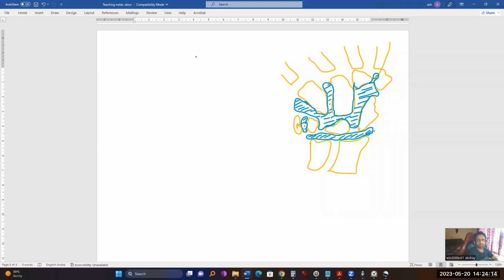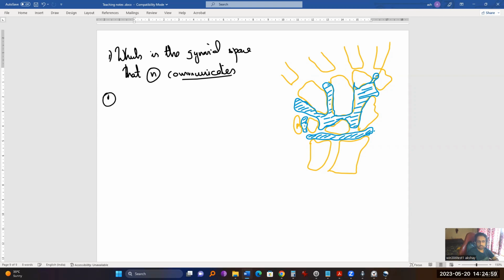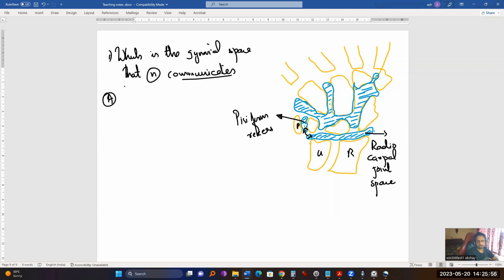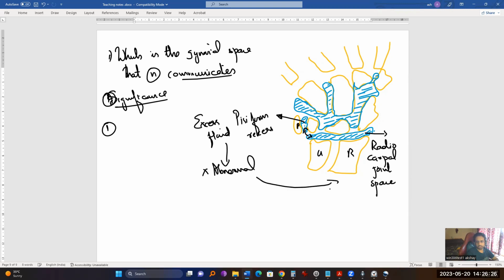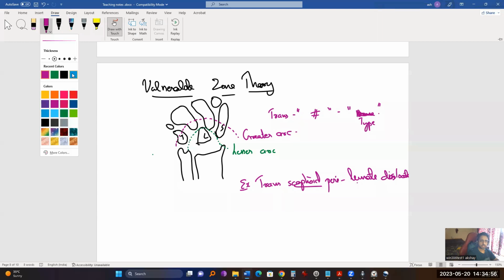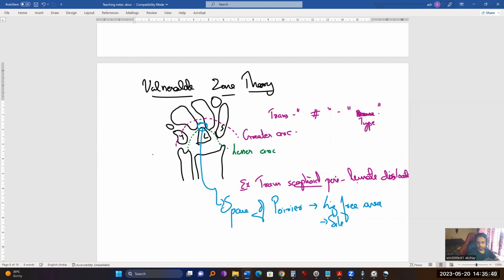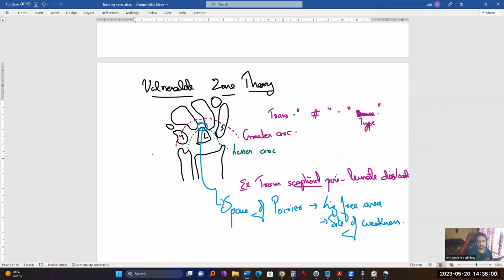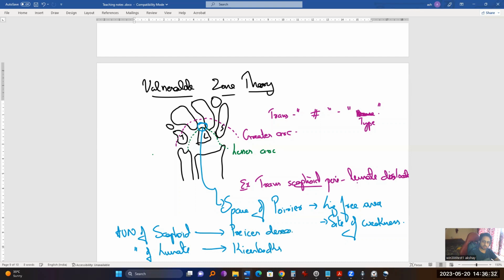Radiology musculoskeletal imaging -vid 7 |Wrist synovial spaces -for FRCR,DHA, MD,DNB,EDIR,HAAD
Radiology musculoskeletal imaging   - from basic to advanced .

Chapter - Forearm and hand
Topic: Wrist synovial spaces